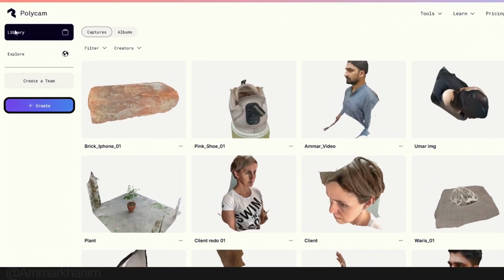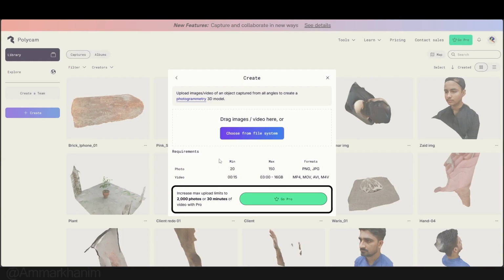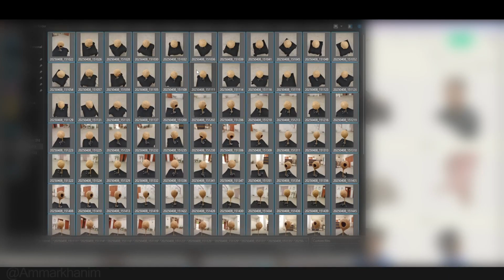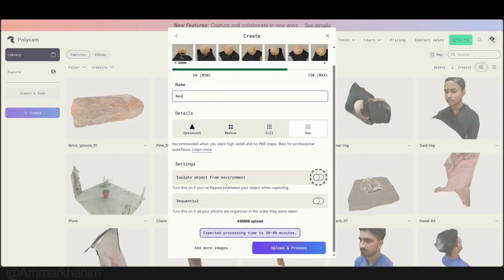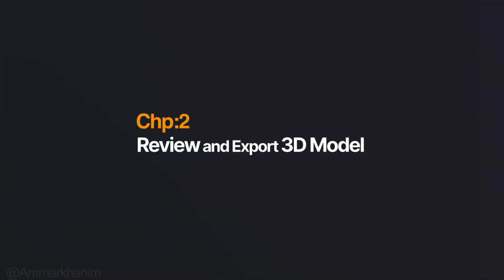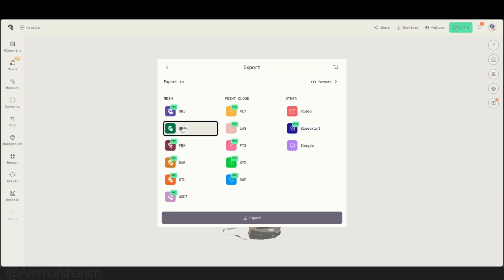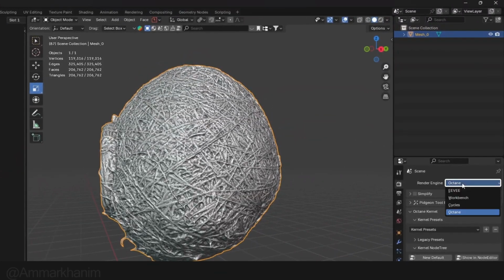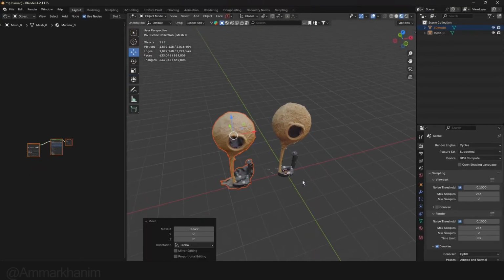Is FREE 3D Scanning with Polycam Really POSSIBLE?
Free VFX Library: CGHEVEN.COM